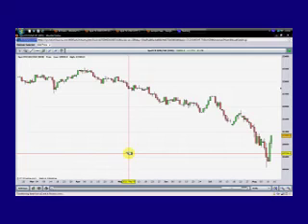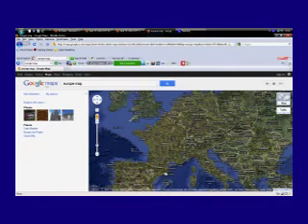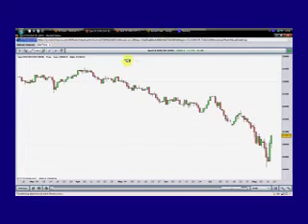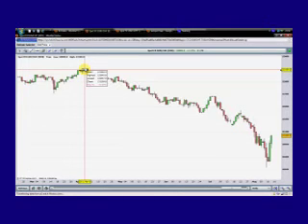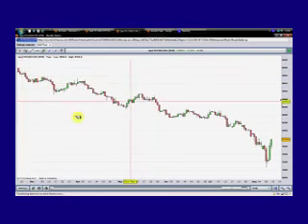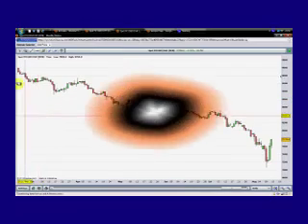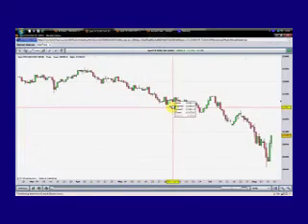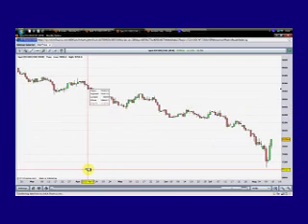Forex specialist trading.mov